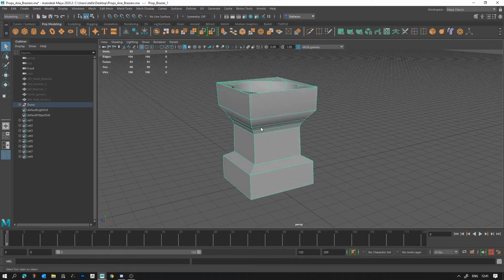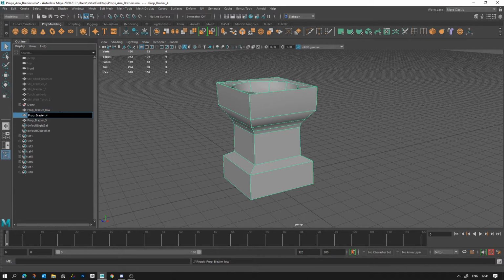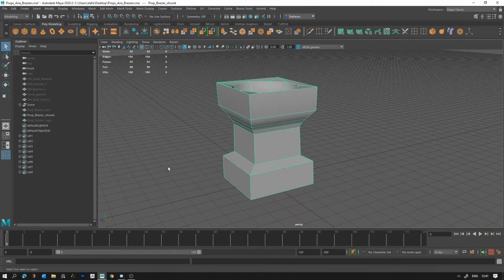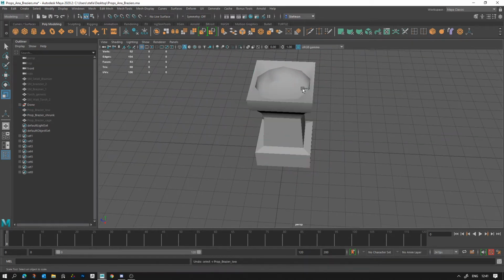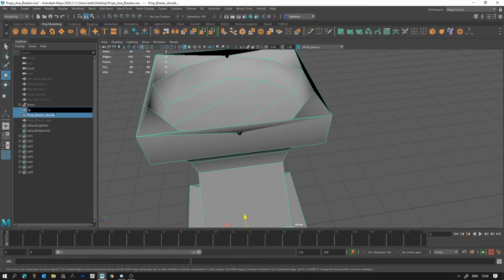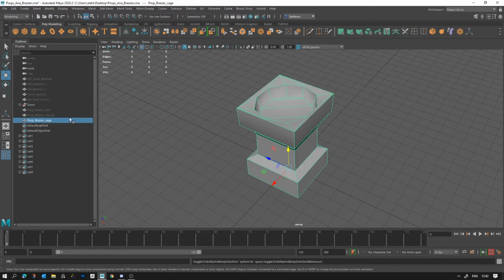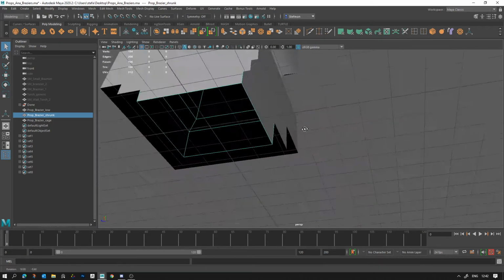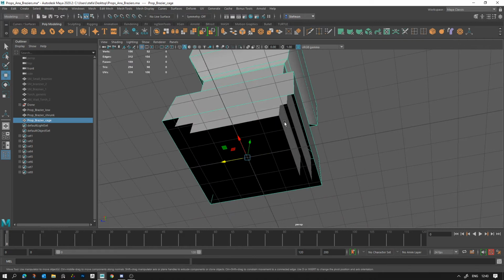Creating a Shrunk and Cage in Maya for xNormals baking